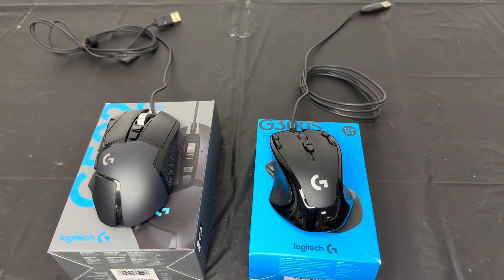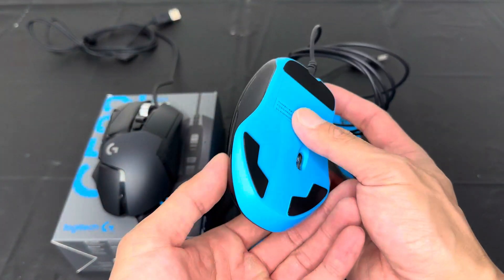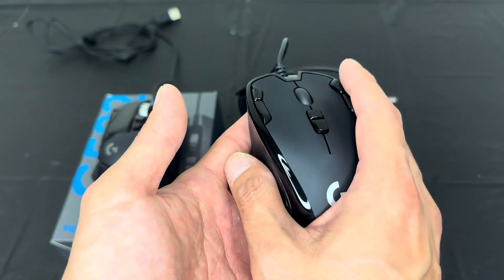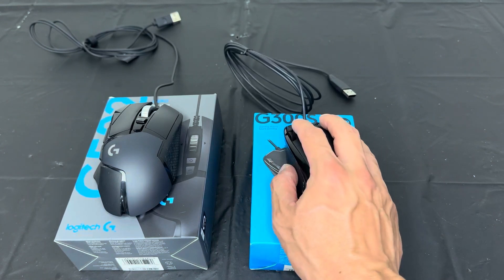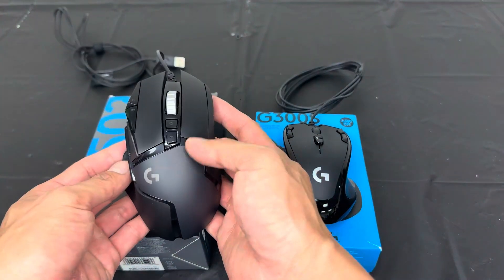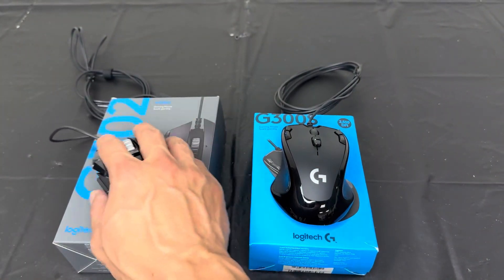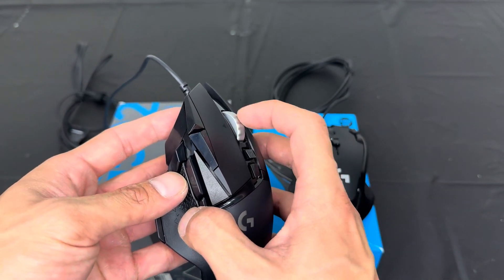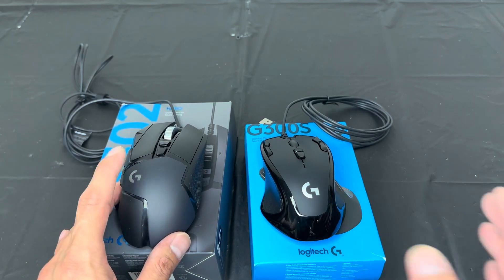Logitech G300s Wired Gaming Mouse vs Logitech G502 Lightspeed Wireless Gaming Mouse